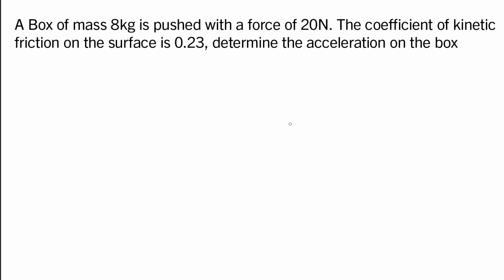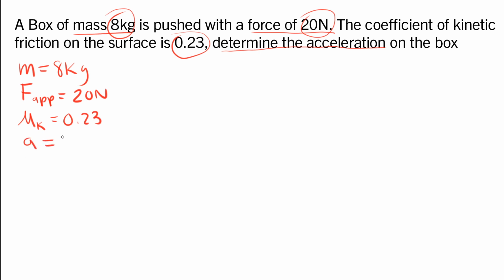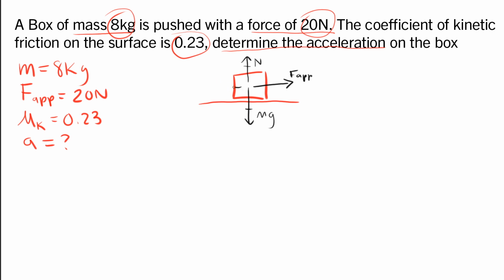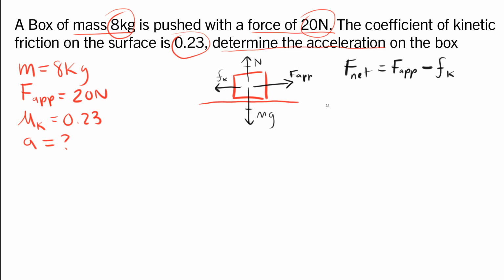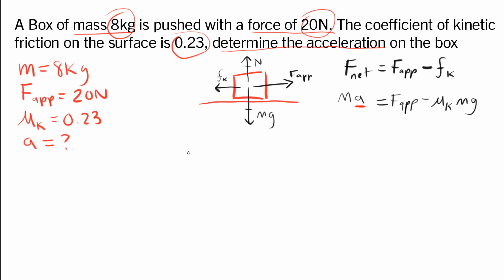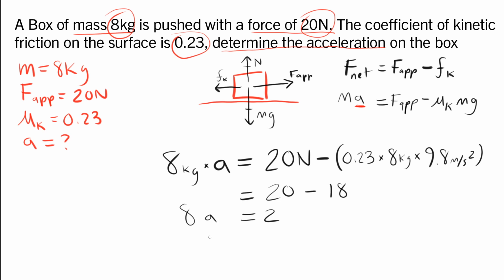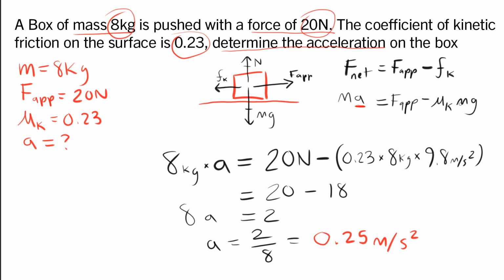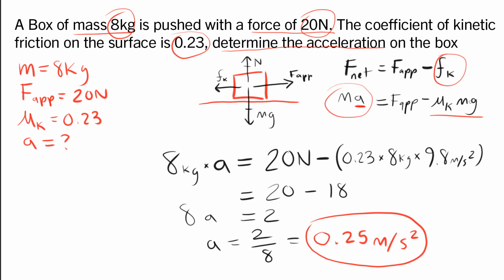Friction Part 2